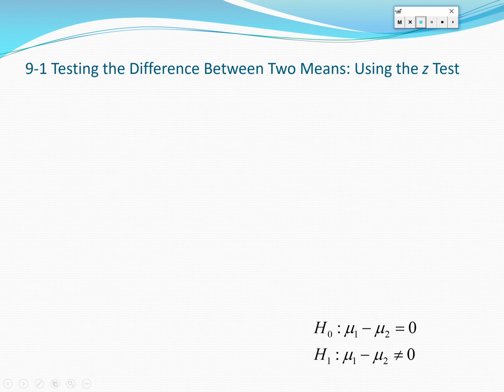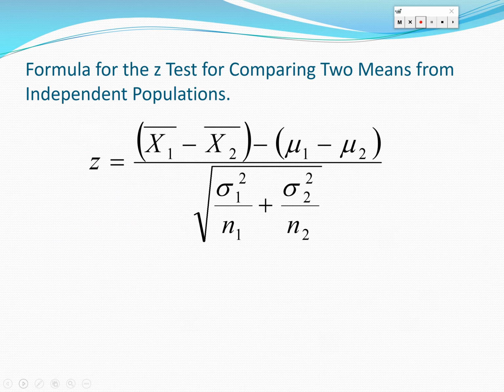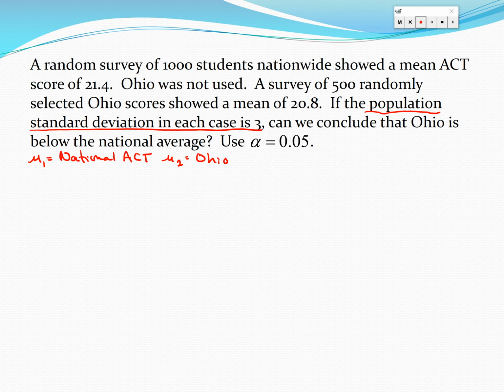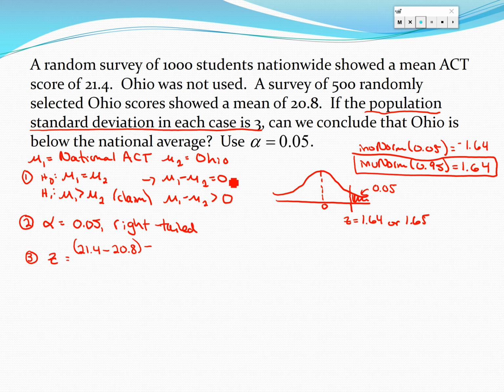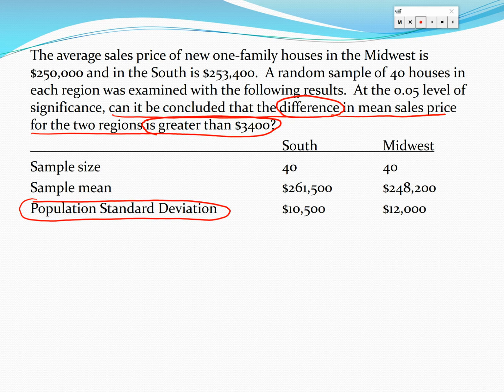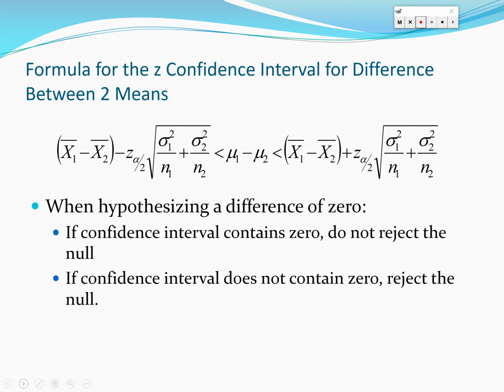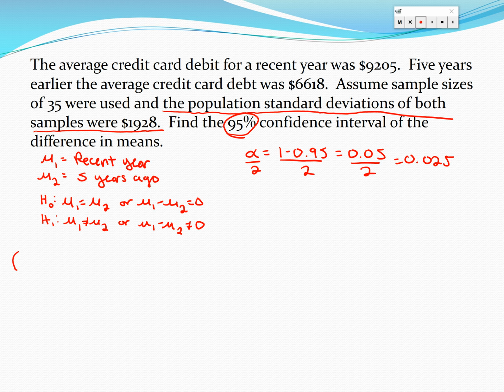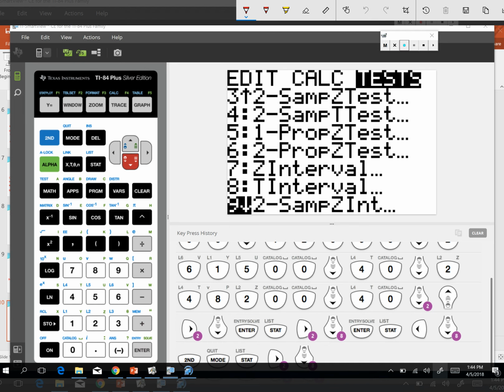Statistics 9-1 Video